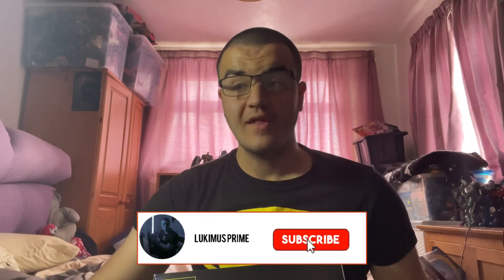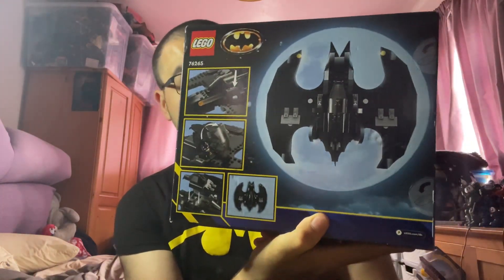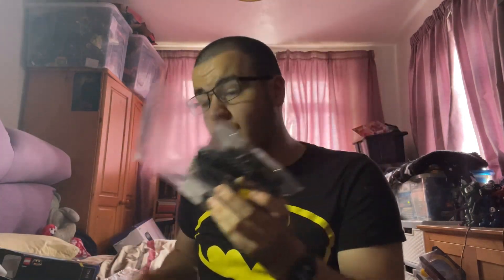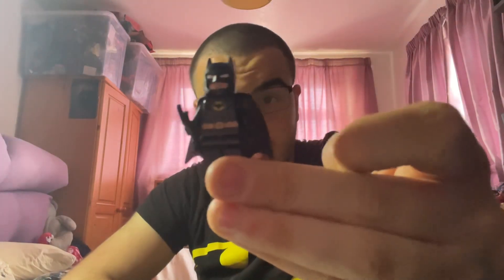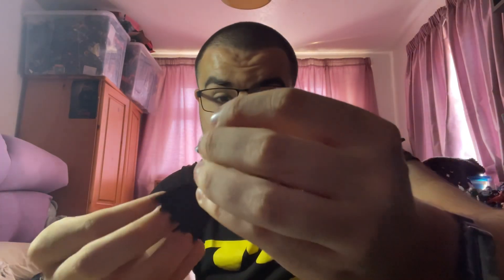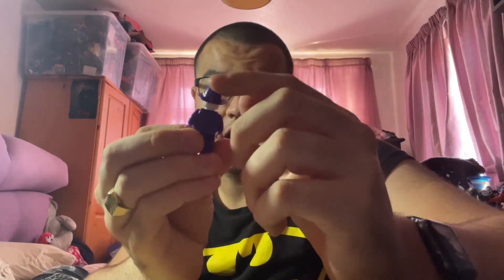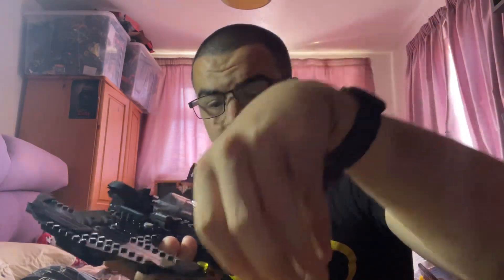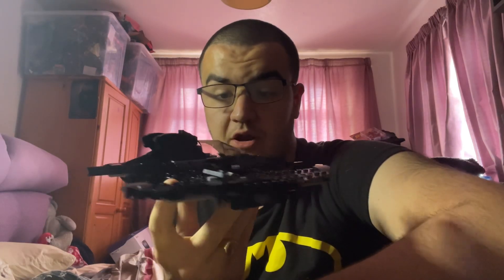Lego 76265 Batwing: Batman vs. The Joker Set Unboxing and Review